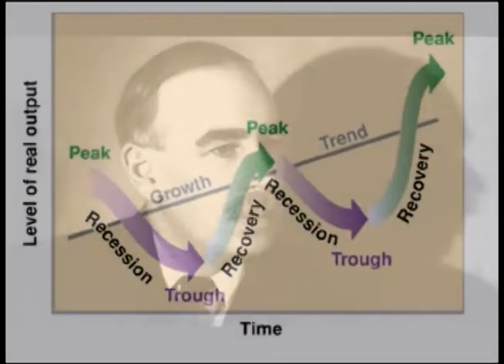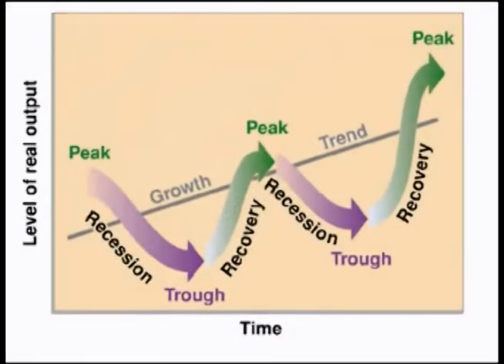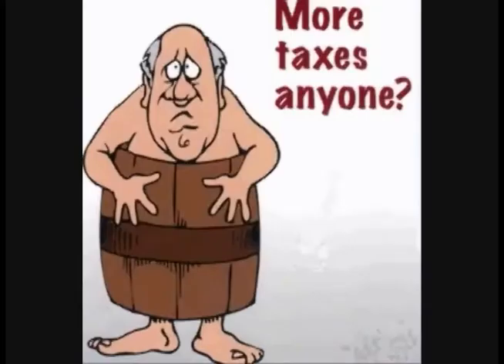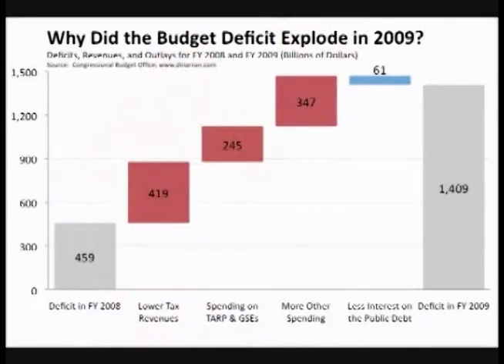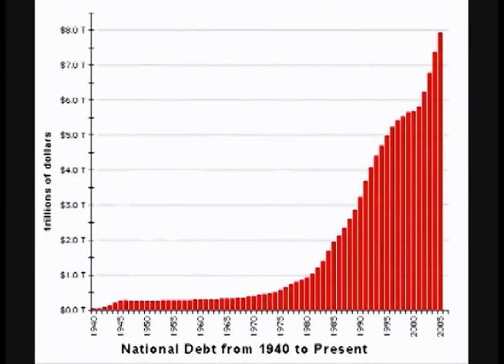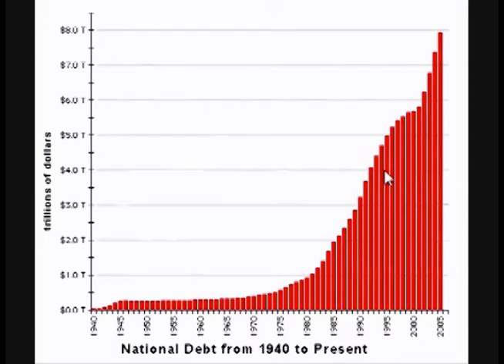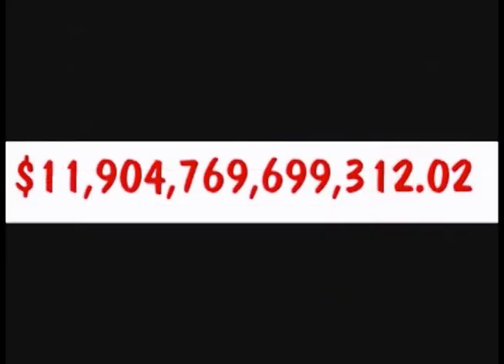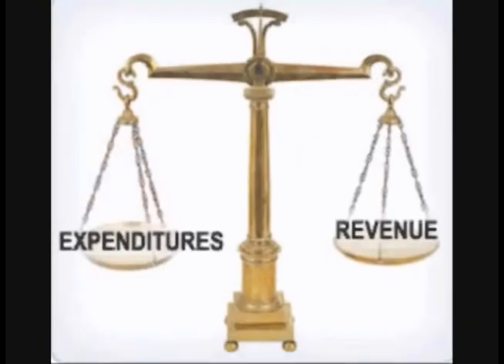Basic Economics: Fiscal Policy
This is the fifth of a mini series on basic economics.

These were the first videos that I made about 4 years ago for another channel.
I have attempted to clean the original audio up the best that I could to remove the hiss, but the sound quality is still a bit poor.